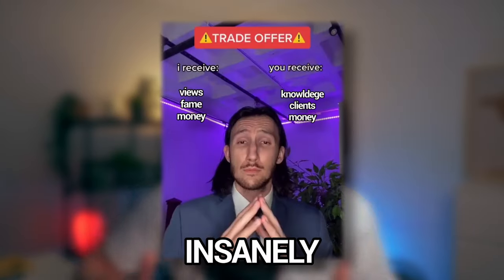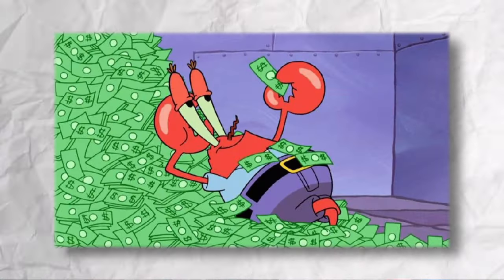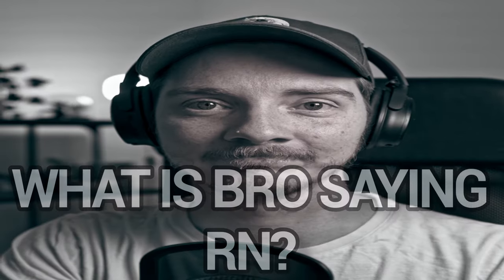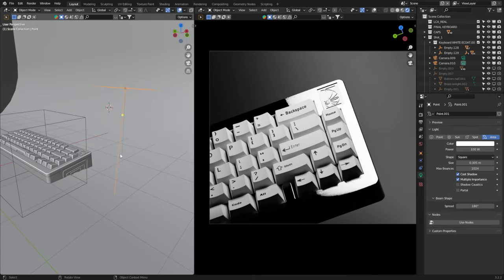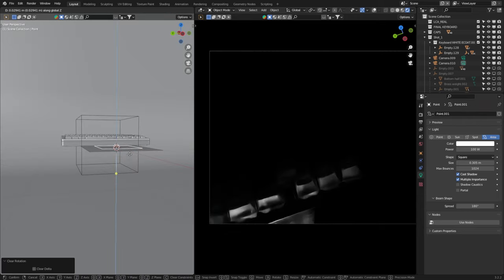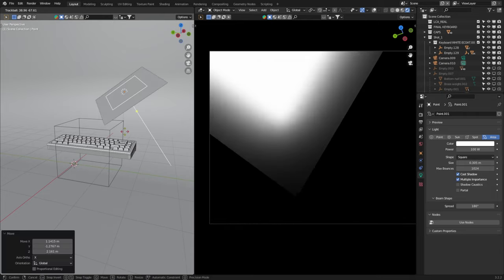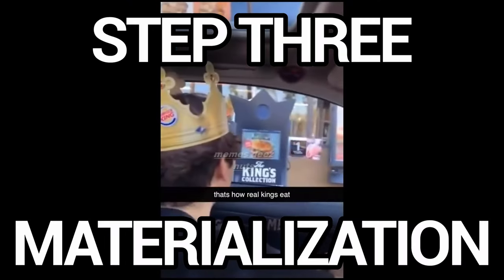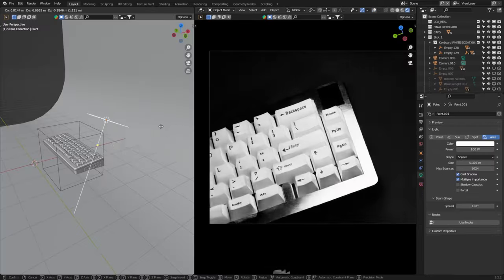Your Lighting Sucks. Here's Why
In this blender tutorial, we're touching on one of my favorite lighting setups.
It's so simple to use and will transform the way you approach lighting in Blender!